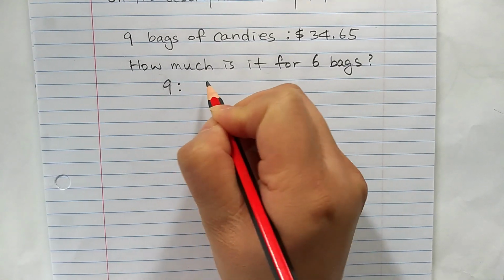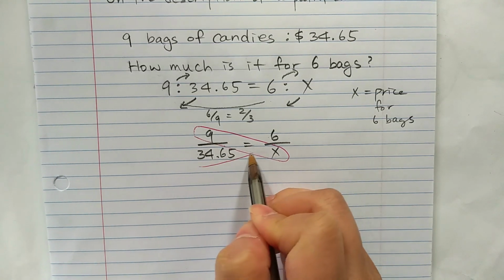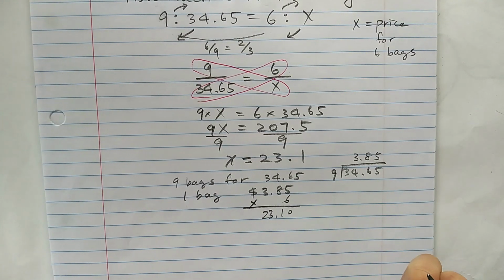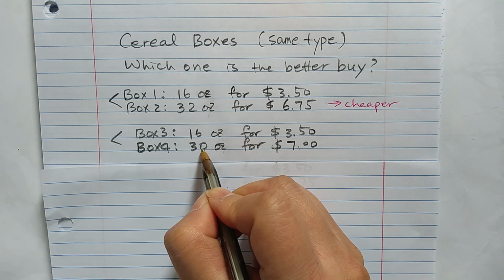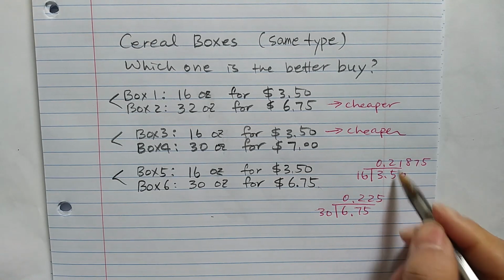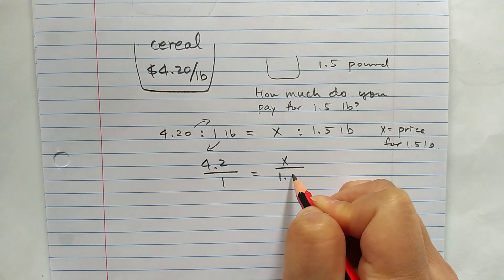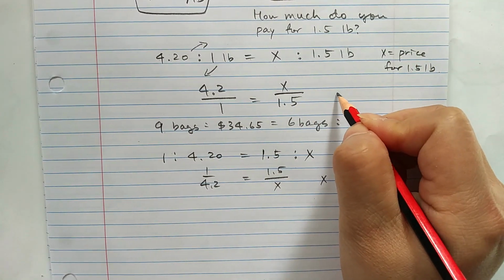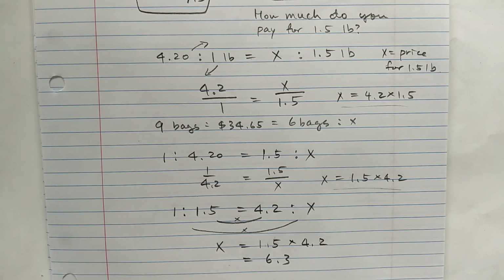Ratio 2 Solve ratio problems using cross multiplication and ratio formula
This video shows how to solve ratio problems using one formula.